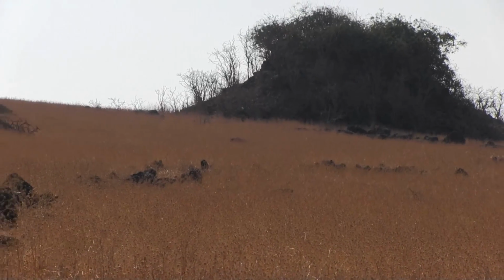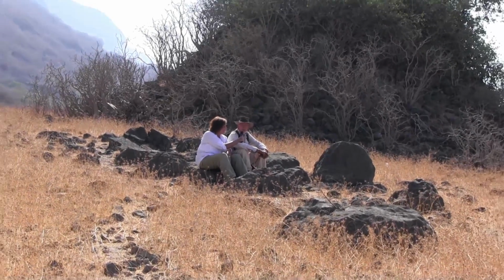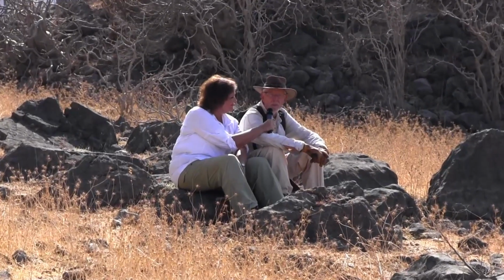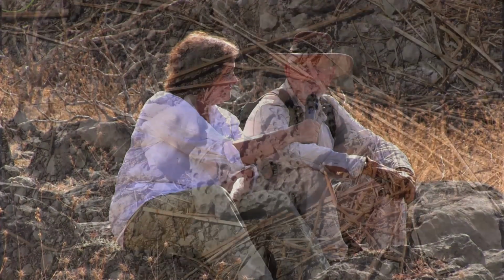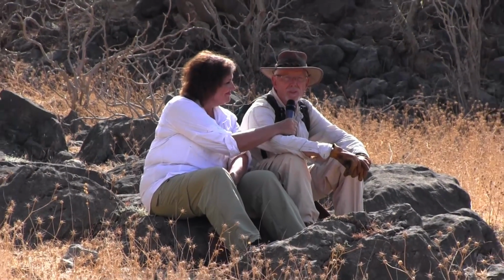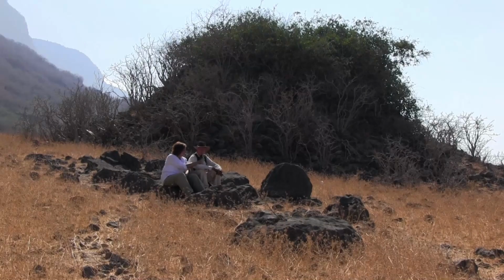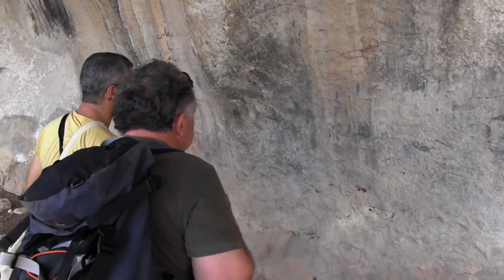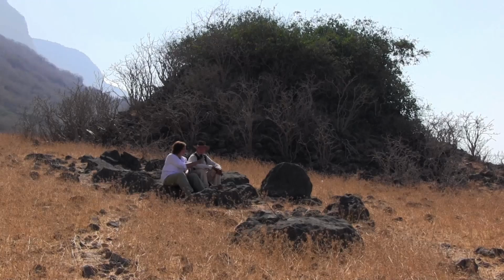Nephi's Bountiful - Looking for Patterns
Exploring the best candidate for Nephi's Bountiful through archaeological patterns